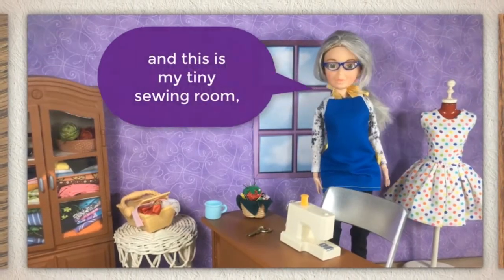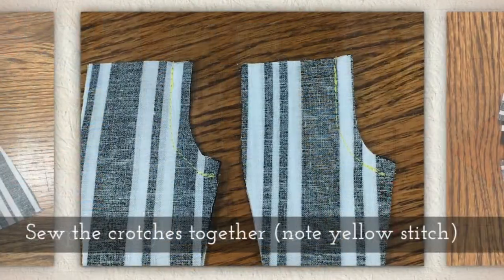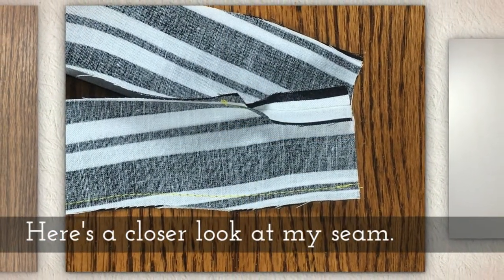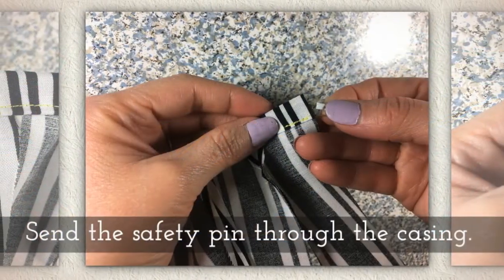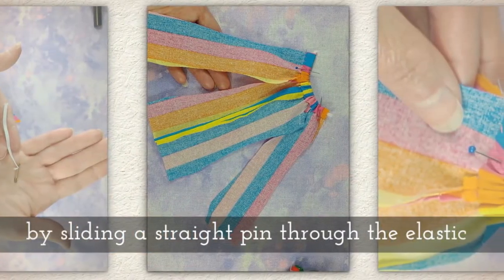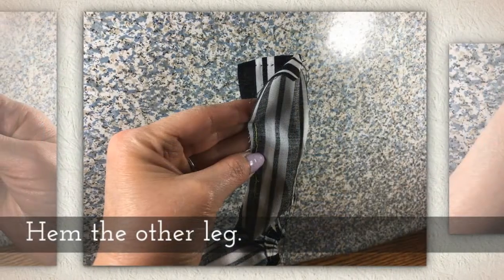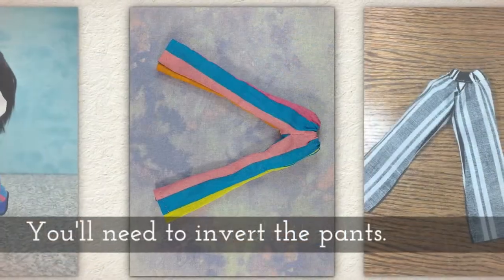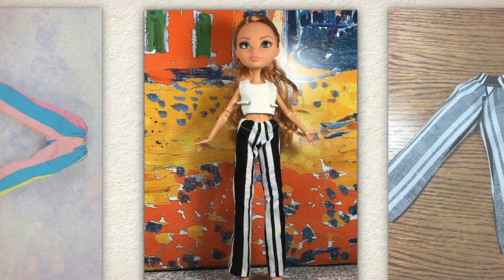Free Doll Clothes Patterns: Monster High Bell Bottoms Patterns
If you'd like some help with your casing, you might want to watch this video as well

Today's video tutorial shows you how to use my free Monster High bell bottoms patterns to make a pair of bell bottom pants (like the ones that were popular in the 1970s).

As many of you know, these doll clothes pants patterns will also fit Ever After High dolls, and other small-waist dolls too. For a full list of the dolls that can fit into today's free printable PDF sewing pattern for bell bottoms, please click on my blog post where the free pattern is found

For additional free printable PDF sewing patterns for Monster High dolls and similar sized dolls, go to this

And if you're not sure how to navigate to my free doll clothes patterns on ChellyWood.com, just view my channel's welcome video, right